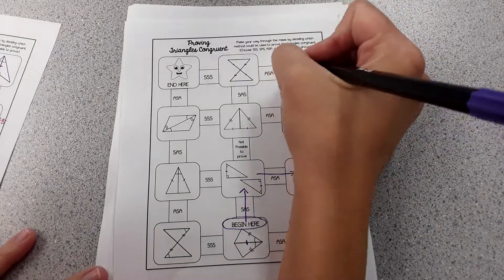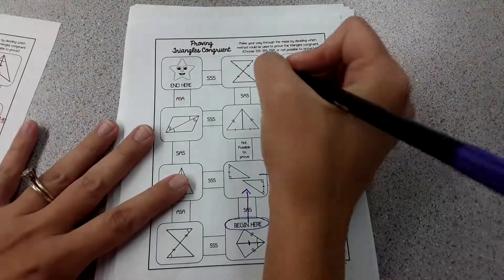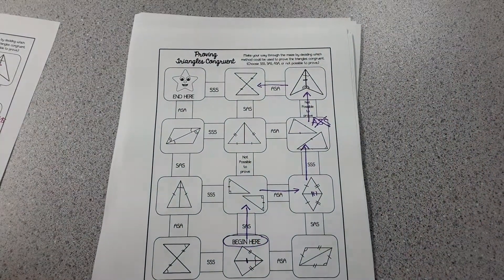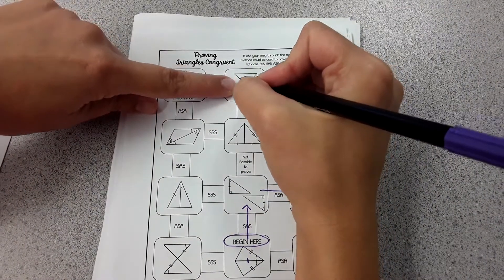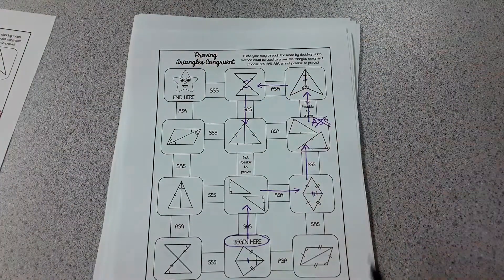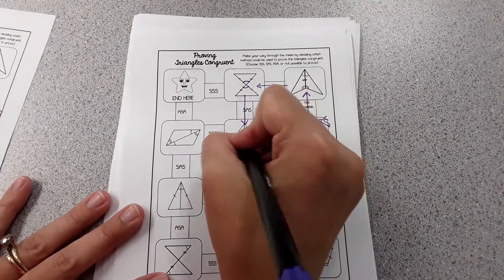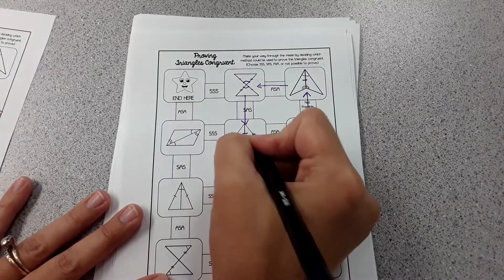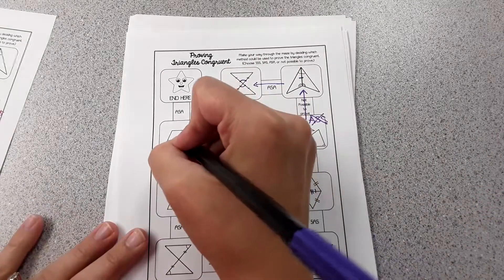Bellwork 10/26/20- Proving Triangles Congruent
Print this worksheet from Schoology. The worksheet is attached to the assignment titled "Monday instruction..."